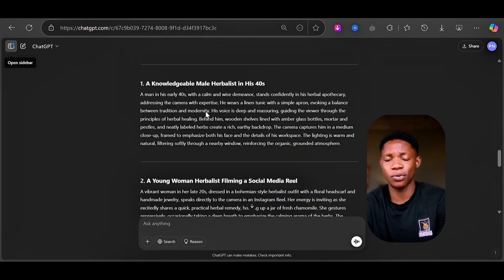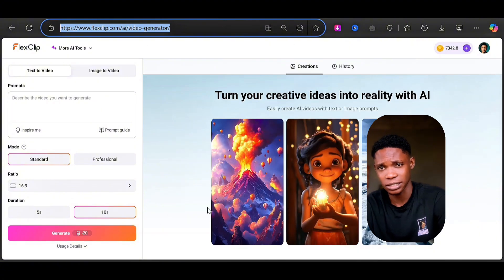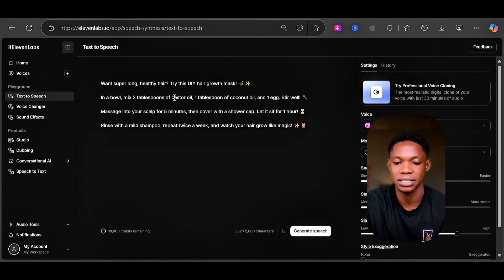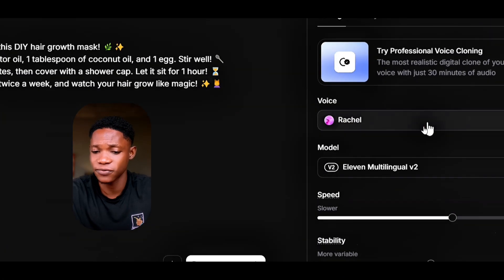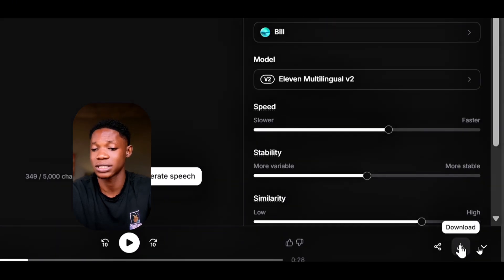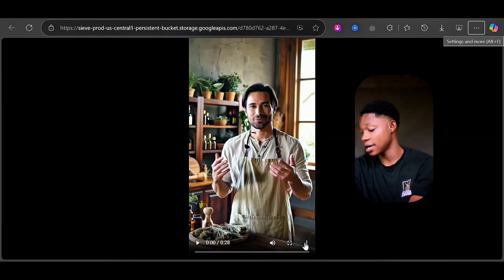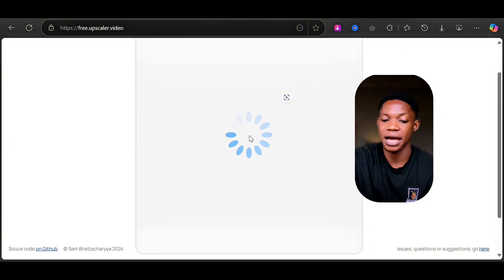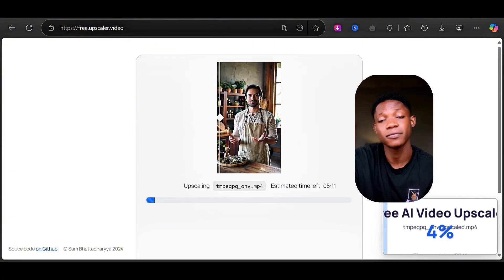Talking AI Avatar: How I Created a Realistic One with Hand Gestures Using AI Tools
In this video, I show you how I created a realistic talking AI avatar with hand gestures using advanced AI tools. From voice cloning to facial animation and gesture syncing, this was one of my most ambitious AI projects yet!

You'll see how I combined AI voice generation, motion capture, and avatar tools to bring this digital character to life. Whether you're into AI, virtual avatars, or content creation — this one's for you.

🎯 What You'll Learn:
How to sync AI-generated voice with facial animation
How to add realistic hand gestures to an avatar
What ai tools to use to build your own talking AI avatar

💡 These methods are perfect for YouTube automation, content creators, and anyone interested in AI-powered video production.

🖥️ I WILL HELP YOU JOIN THE TIKTOK CREATIVITY PROGRAM FROM ANY COUNTRY